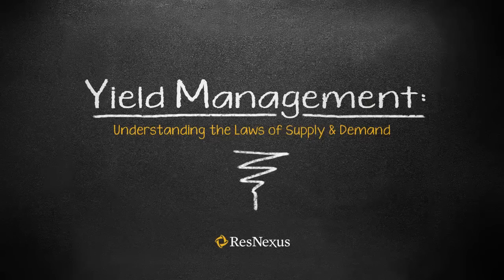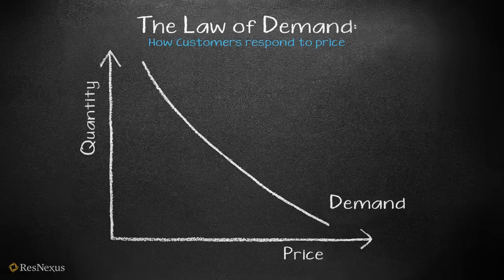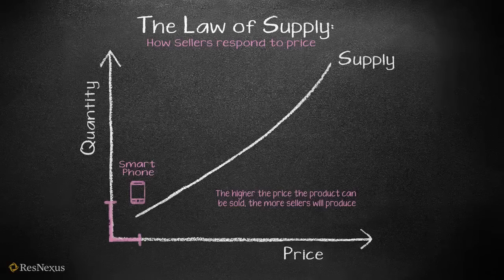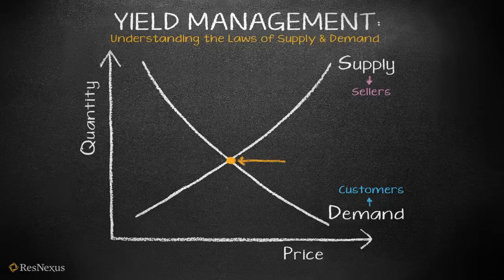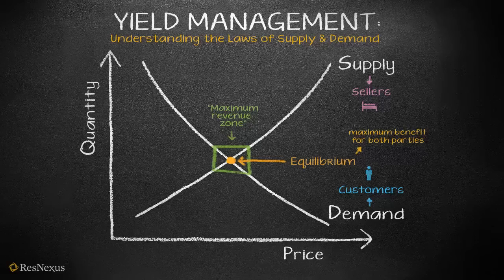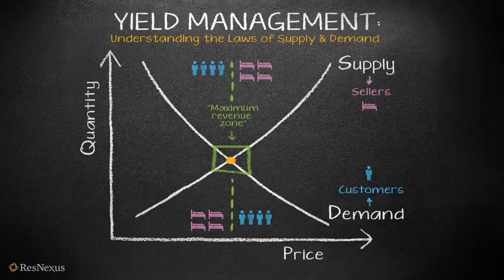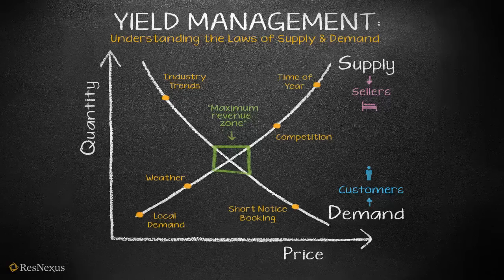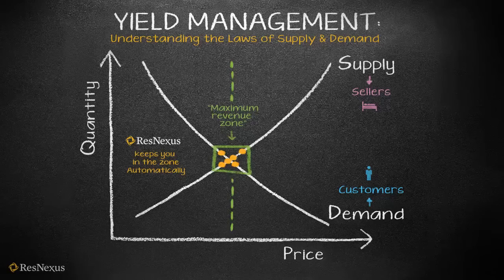ResNexus Understanding Yield Management: The Law of Supply and Demand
In this video we discuss the concept of Yield Management and how the economic laws of Supply and Demand interact with Yield Management